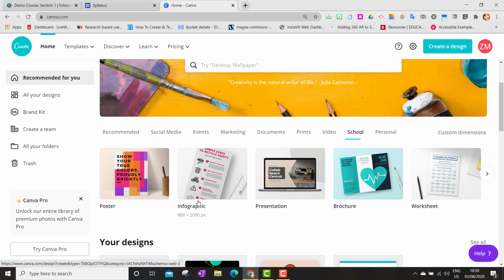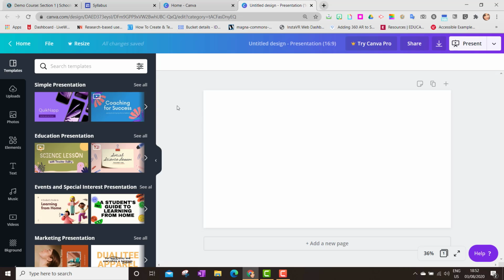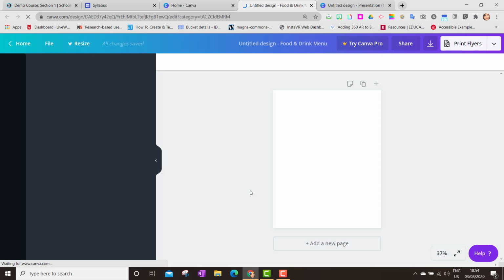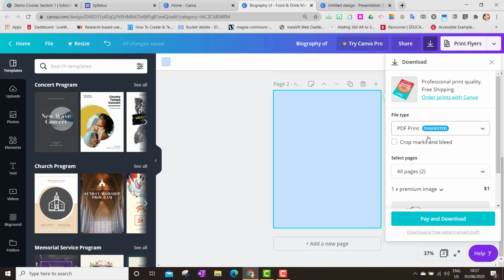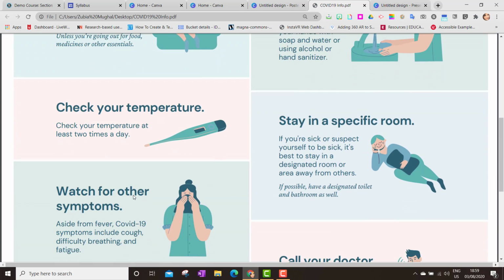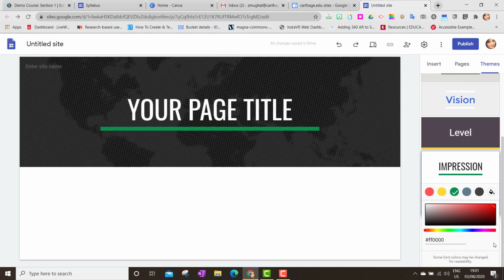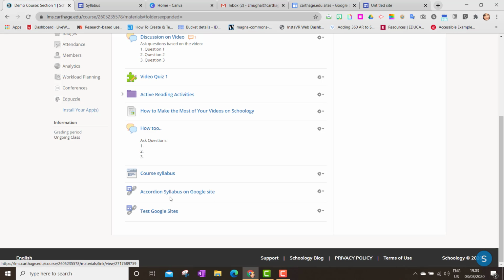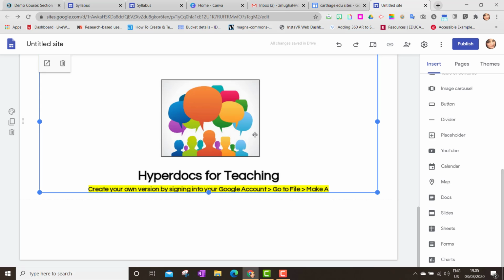Alternatives to Adobe Suite Canva and Google Sites